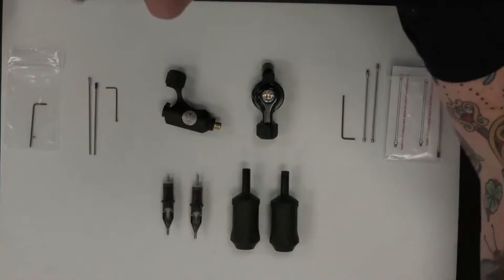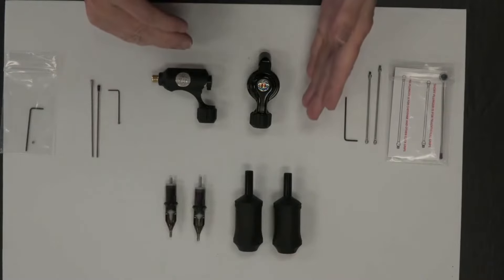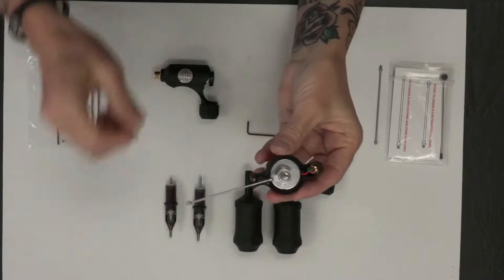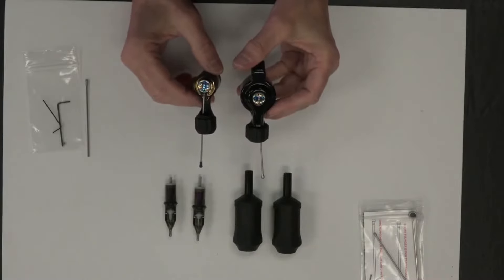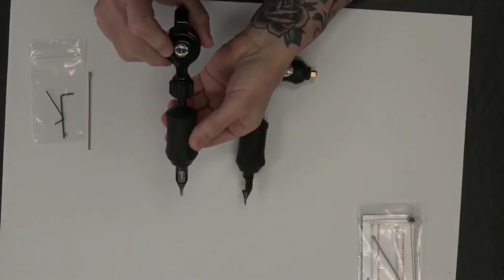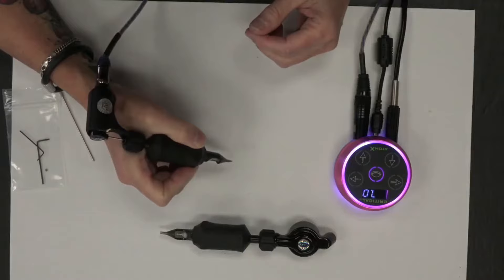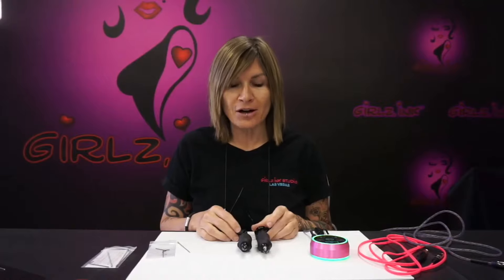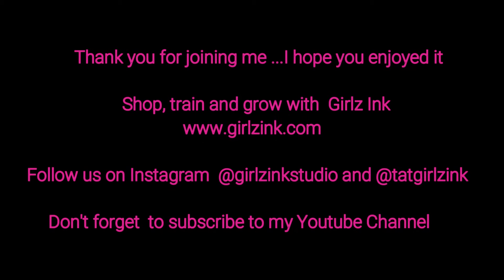Bishop Magi and Fantom Machine Tutorial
This is a tutorial on both the Bishop Magi and the Bishop Fantom. Both are high quality, lightweight machines excellent for permanent makeup.